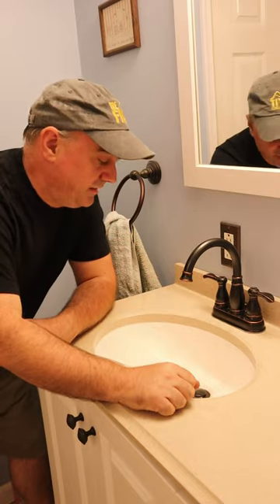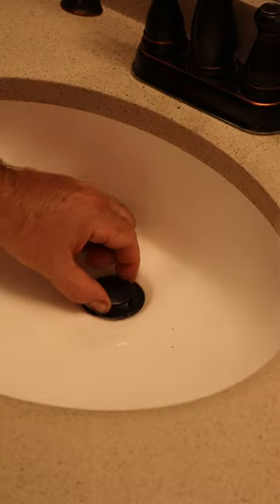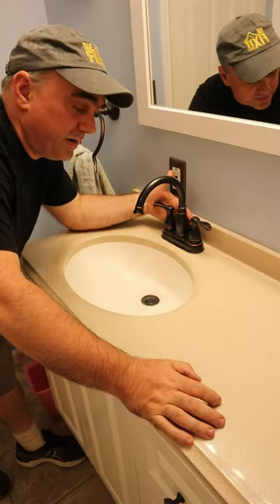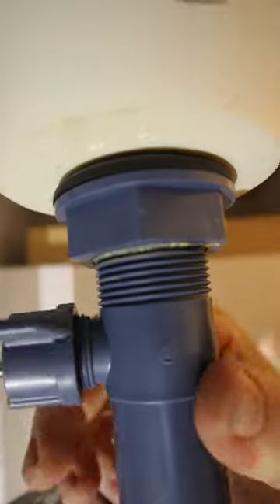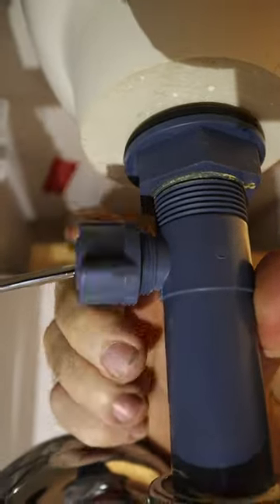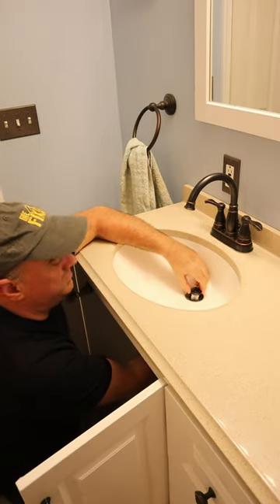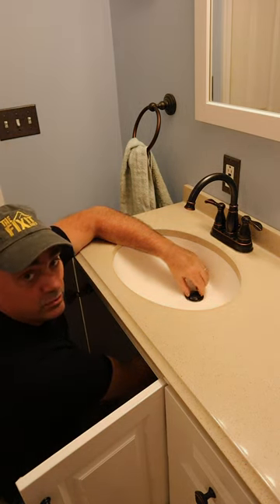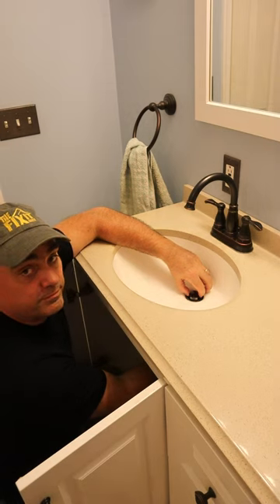How to remove the Sink Stopper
The secret to removing the sink stopper so you can clean it.